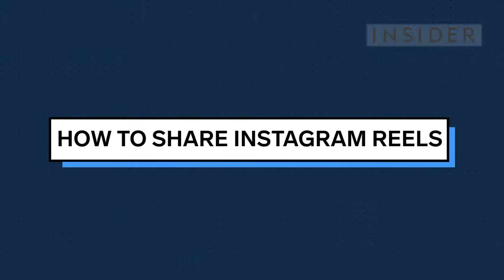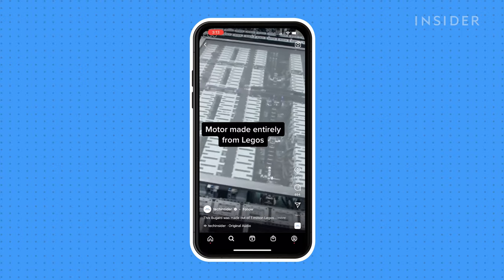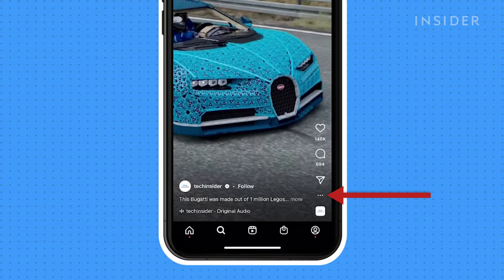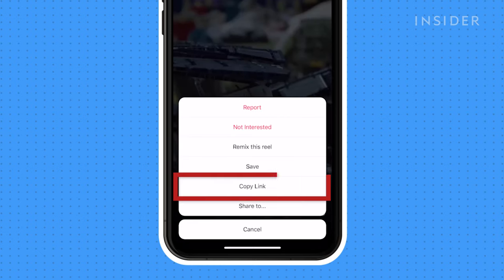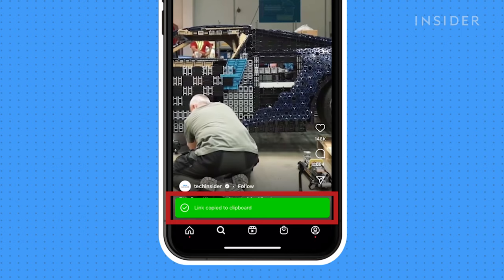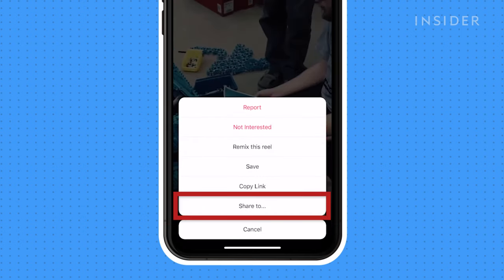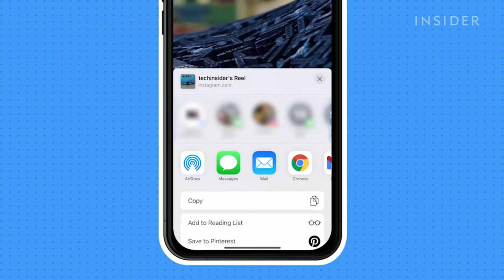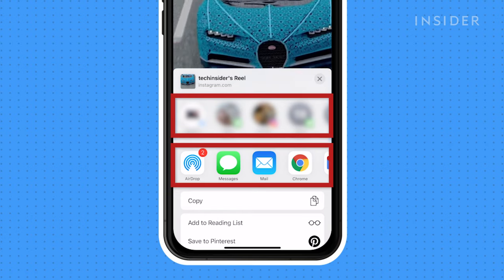How To Share Instagram Reels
In this video, we show you two quick and easy ways that you can share your Instagram Reels.